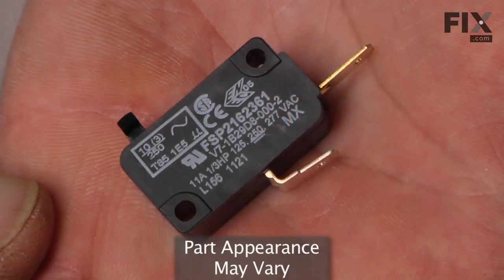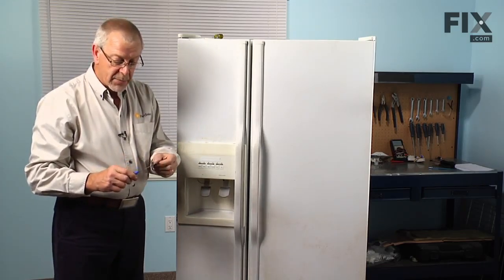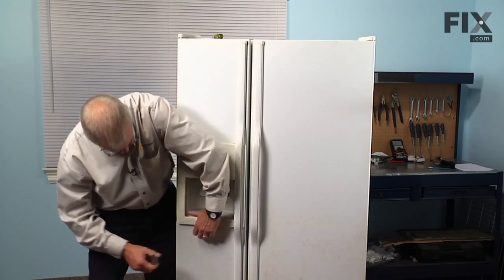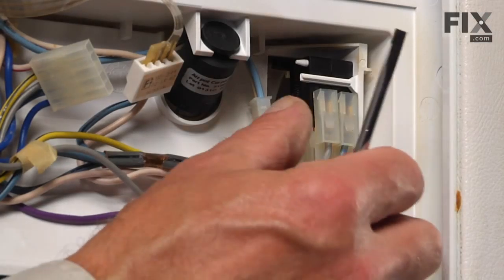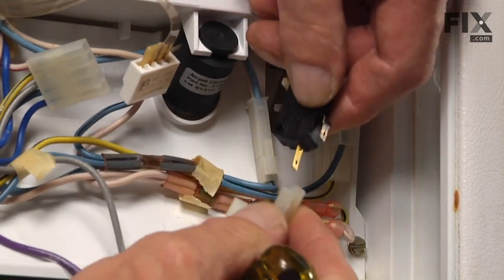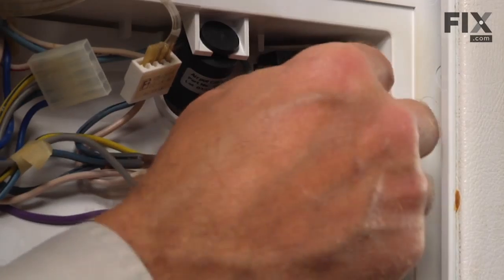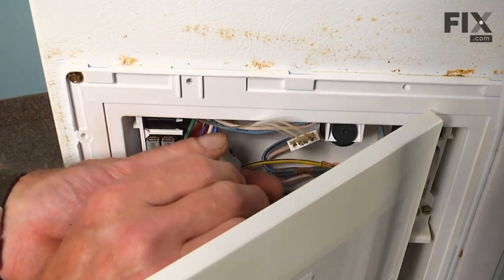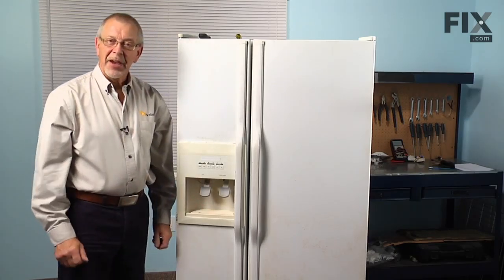Whirlpool Refrigerator Repair – How to replace the Micro Switch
Need help replacing the Micro Switch (Part #2162361) in your Whirlpool Refrigerator? Watch this how to video with simple, step-by-step instructions for a successful DIY repair.

Why you might need to replace the Micro Switch:
1. Water dispenser will not dispense water

What tools you need for this repair:
• Putty knife

The information in this video is specific to Whirlpool, Kenmore, KitchenAid, Roper, Estate, Crosley, Inglis, Maytag, Amana and Dacor. To find a Micro Switch specific to your model,